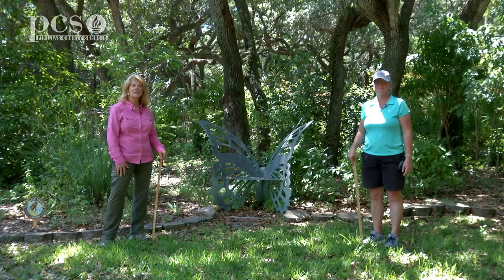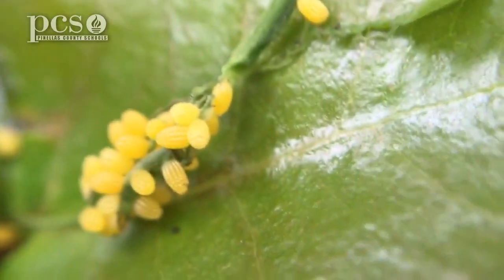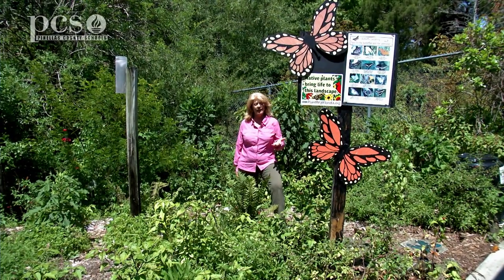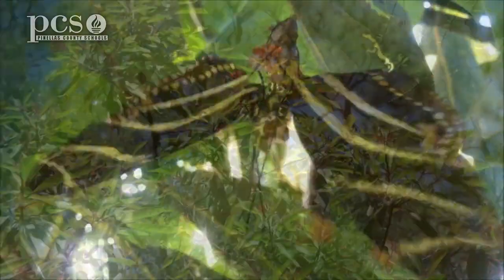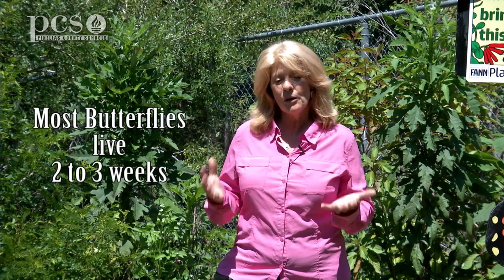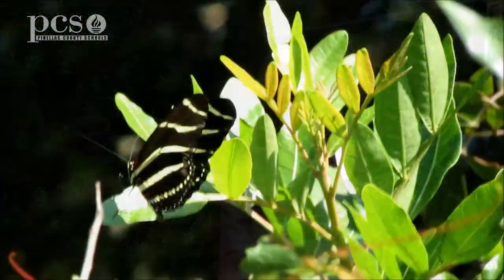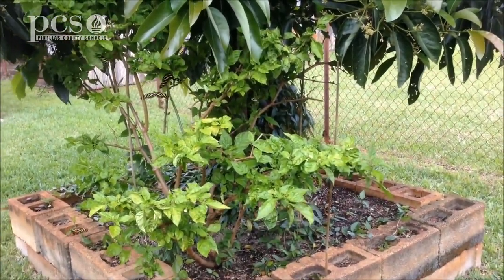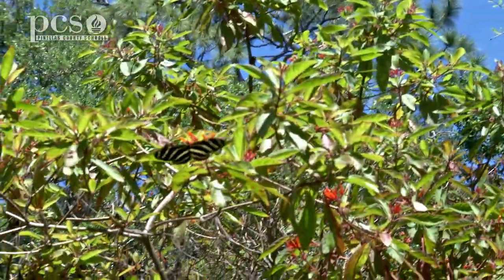Learn why the Zebra Longwing Butterfly is so special on Life Science at a Social Distance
See the metamorphosis of the Zebra Longwing Butterfly and learn why they are among the longest living butterflies with Martyne LaDuke and Ginger Rehm on Life Science at a Social Distance.